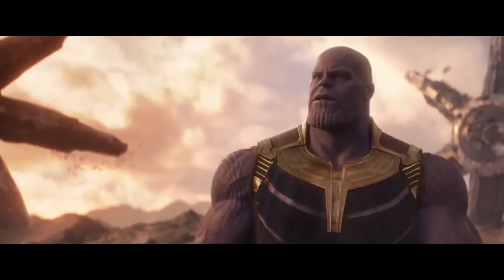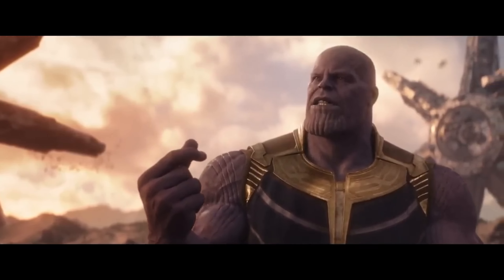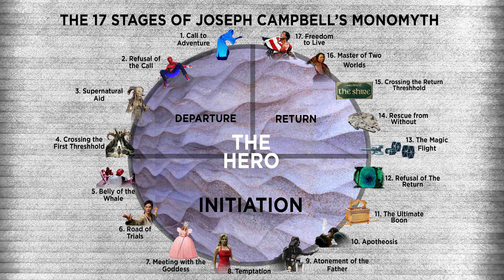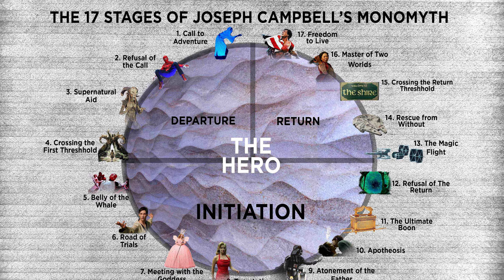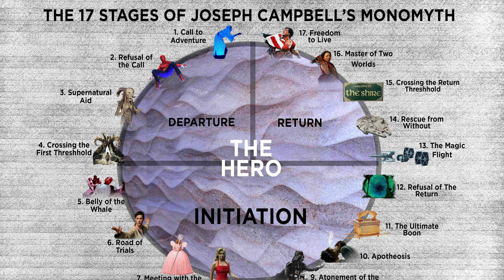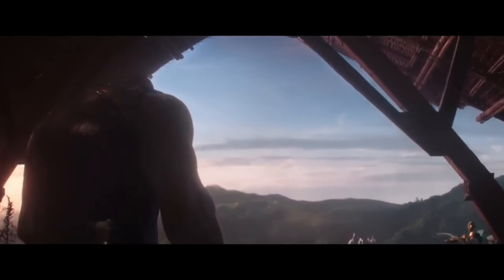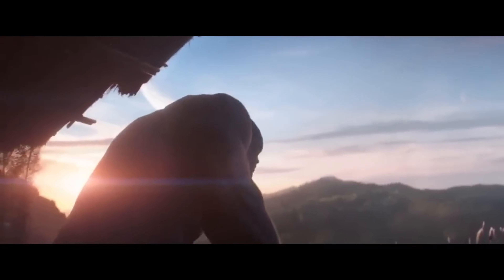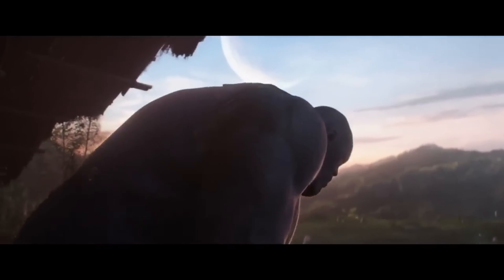How to Write a Great Villain (7 Tips 7 Villains)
This video explores seven tips on how to write a GREAT villain, using SEVEN iconic villains including, Hans Landa from Inglorious Basterds, Darth Vader, Thanos, Ramsay Bolton, Destro from G.I. Joe & the final Villain is a SURPRISE.

00:00 Introduction
00:35 RAMSAY BOLTON
01:57 Hans Landa
03:54 Thanos
05:23 Darth Vader
08:34 Destro
10:35 Joker
12:20 ?